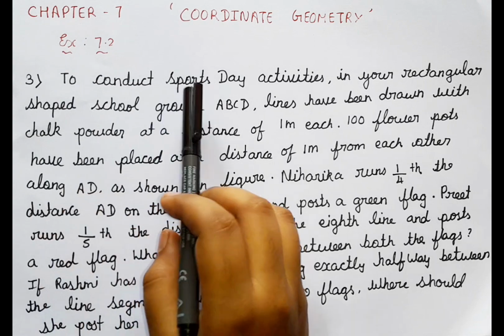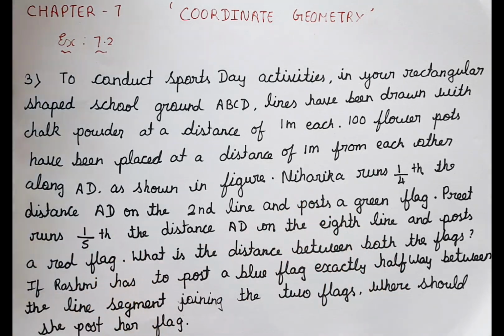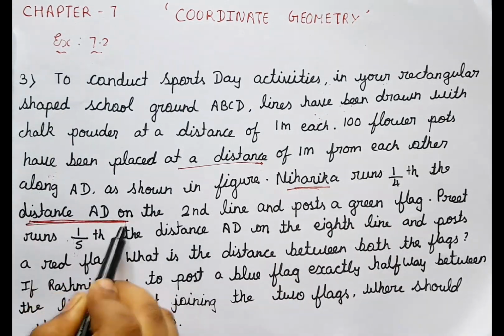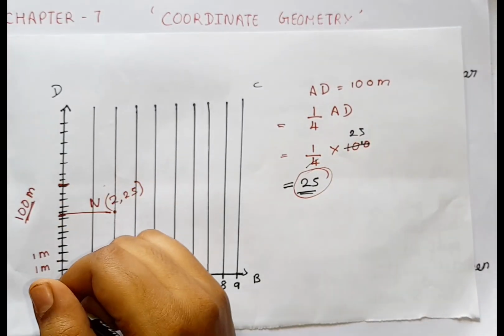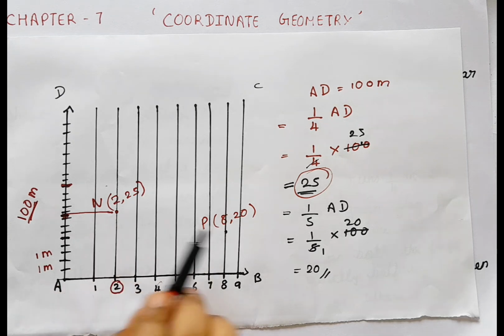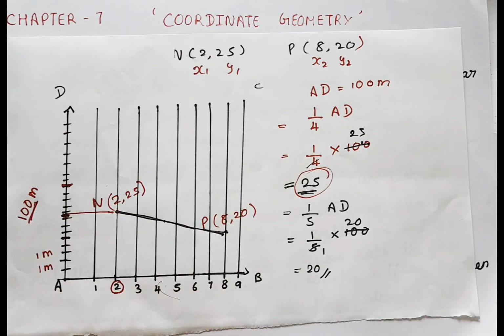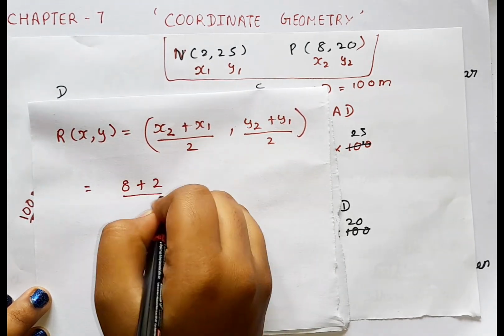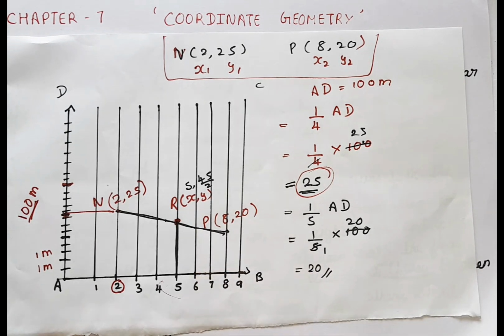Exercise 7.2 q3 Chapter 7 Coordinate Geometry class 10 math NCERT Syllabus in English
This video is about Coordinate Geometry. In this video we solved Exercise 7.2 q3and we also learned about the basic things about Coordinate Geometry.This is really  easy to solve if you guys know the basic things of this particular chapter Coordinate Geometry.  Coordinate  Geometry is fully based on the  formulas .We have to use our thinking and solve the questions based on Coordinate Geometry.

Try to understand the basics of Coordinate Geometry so that you guys can solve any questions based on this Coordinate Geometry. If you understand properly it will be easy to solve any questions based on Coordinate Geometry.